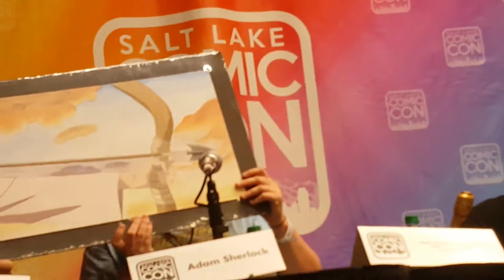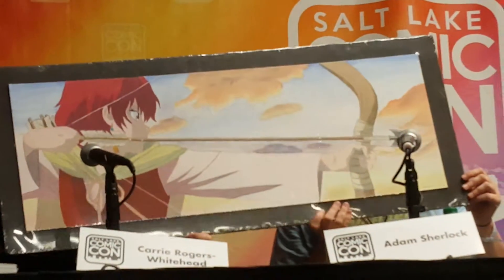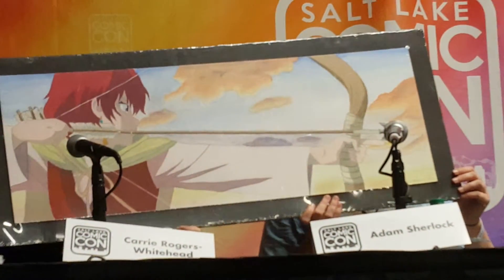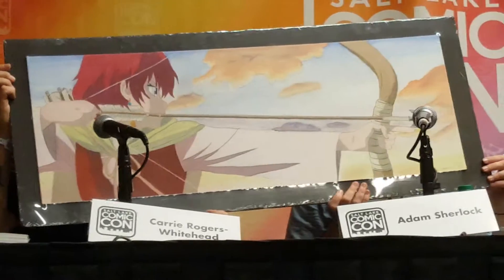Salt Lake Comic Con Panel: What Were Your Failures And What Did You Learn From Them?